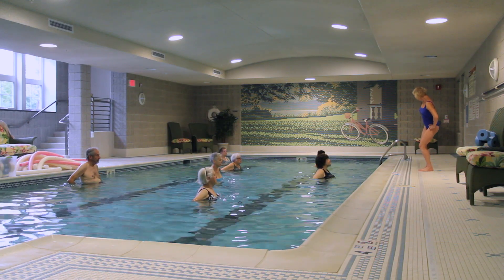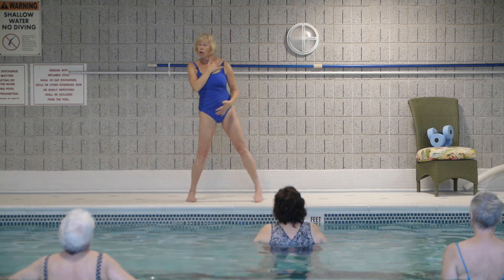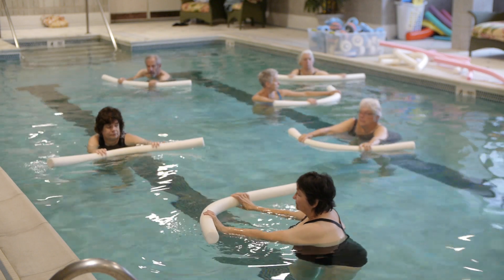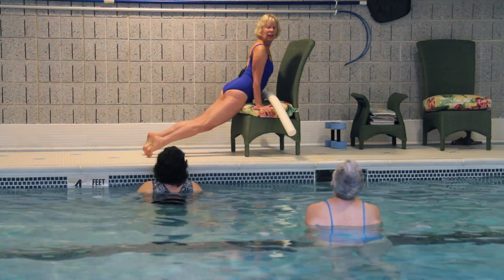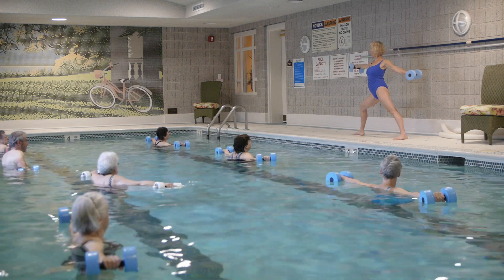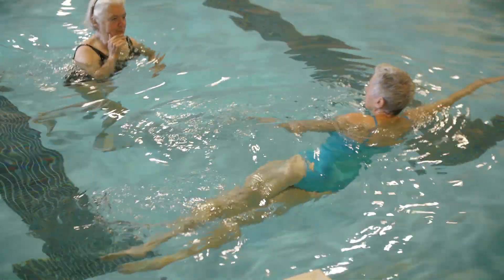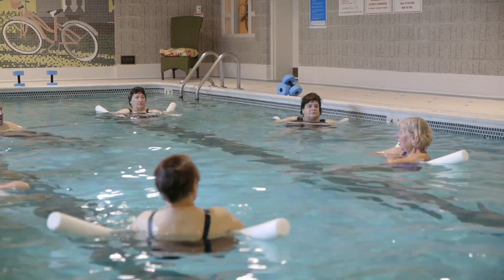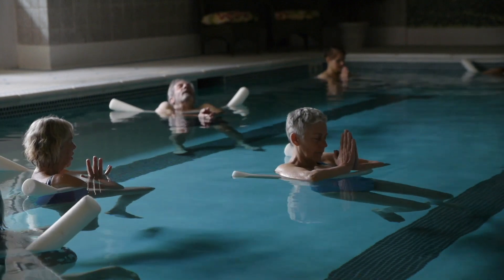Excerpts from Warm Water Yoga Class with Terry Roth Schaff in Rhinebeck, NY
A small series of sample footage of a typical warm water yoga class.

Terry periodically offers training program and workshops in Rhinebeck, NY and at Omega Institute and Kripalu Center for Yoga & Health.